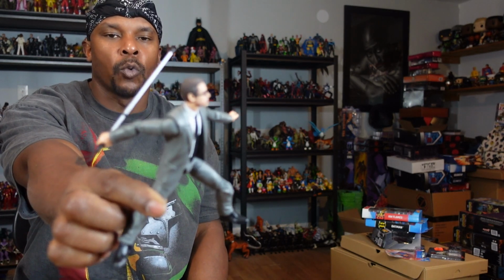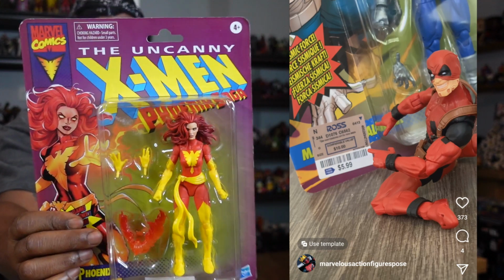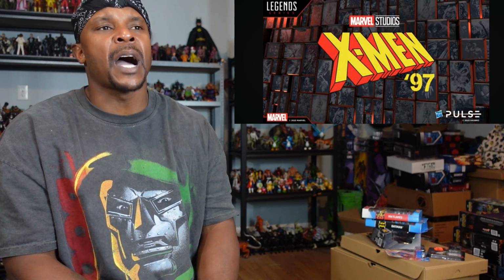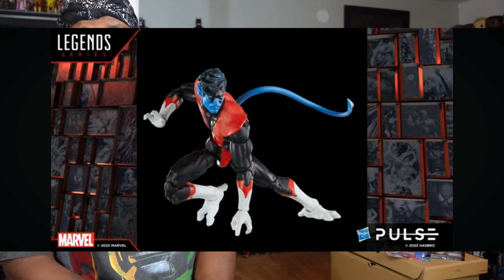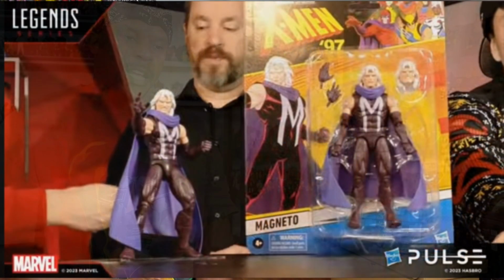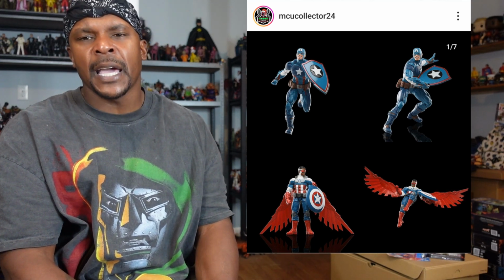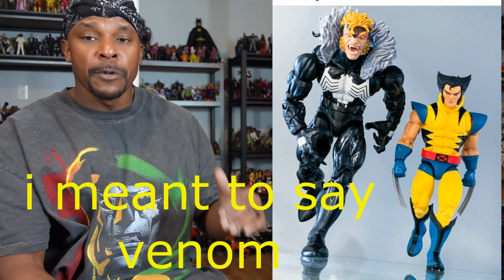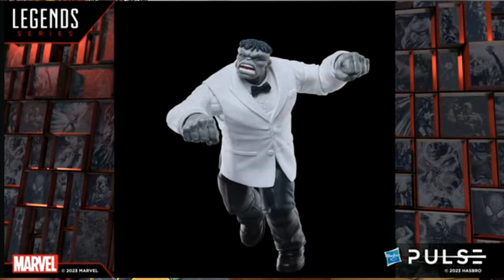SOAPBOX 34: 🔥 REAL SABRETOOTH PLEASE STAND UP!/WARREN WORTHINGTON WORTH THE WAIT!!/50 YEARS OF LOGAN